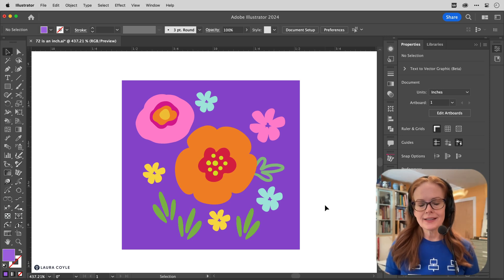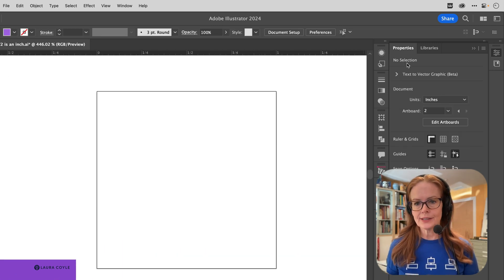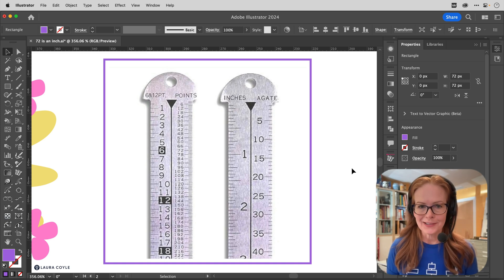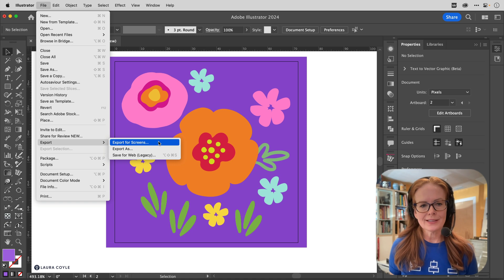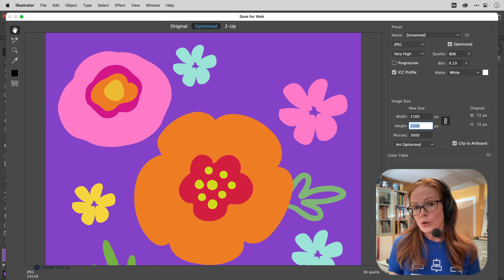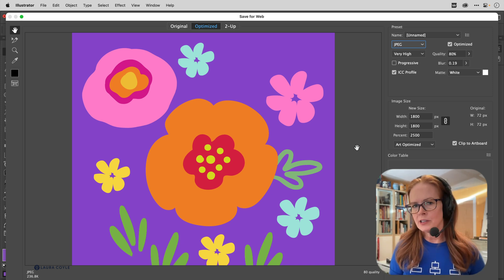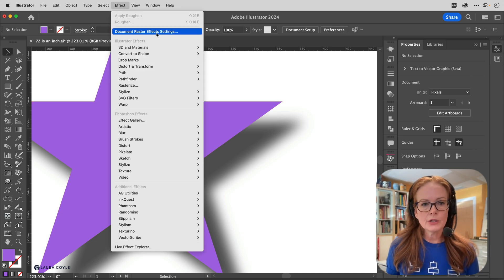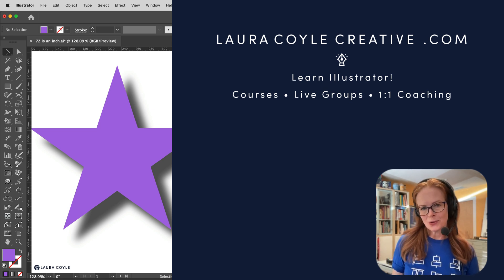Resolution and Exporting from Adobe Illustrator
Struggling with PNG and JPG exports because of resolution settings? I've got a solution—focus on pixel dimensions instead!

To truly understand how to export images from your vector art in Adobe Illustrator, it's good to know the basics about how Illustrator differs from Photoshop in the way it handles pixels. In this video, I explain the history of why 1 inch is equivalent to 72 pixels in Illustrator. This is important to know for accurately sizing artboards and switching between document units.

Then, I show step by step how to export a JPEG or PNG from Illustrator using Export—Save for Web. The process is much simpler when you think of pixel dimensions instead of size plus a resolution, as you would in Photoshop. Take the dimension you need in inches and multiply it by the resolution in PPI to get the pixel dimension. For example, 10 inches x 300 ppi = 3000 px.

Finally, I explain how to use the Document Raster Effects setting to change the resolution of raster effects in Illustrator.

✏️LINKS